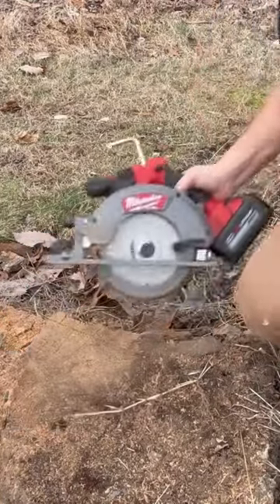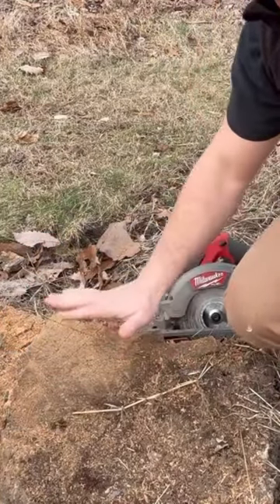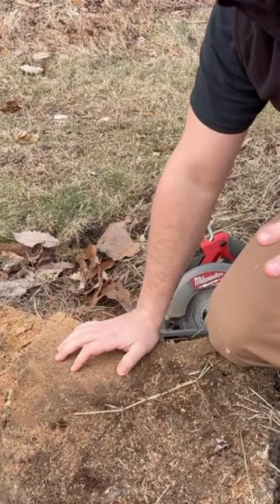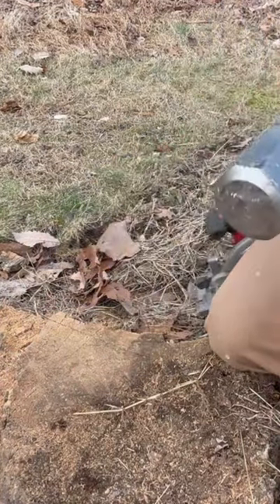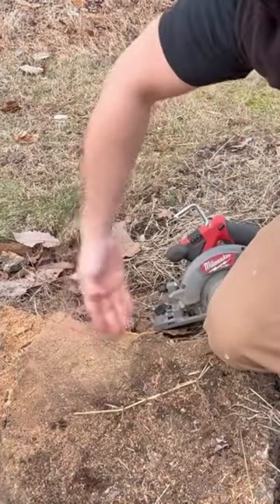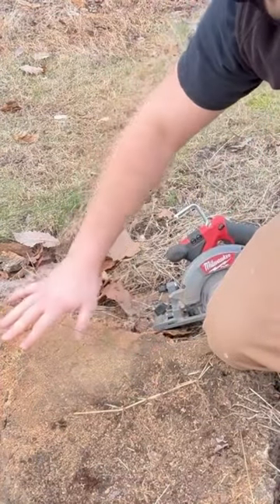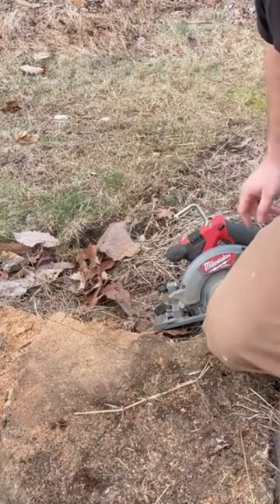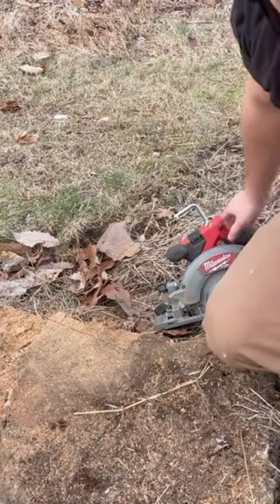DIY Stump Removal - No Grinder Needed, Easy!